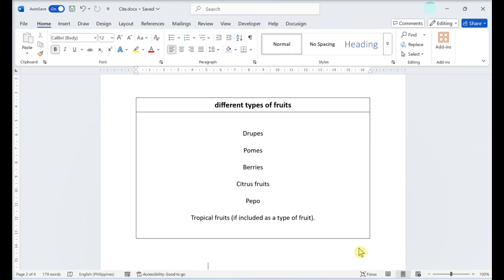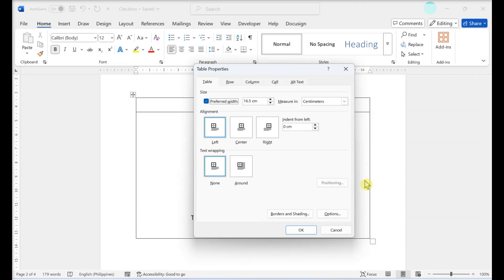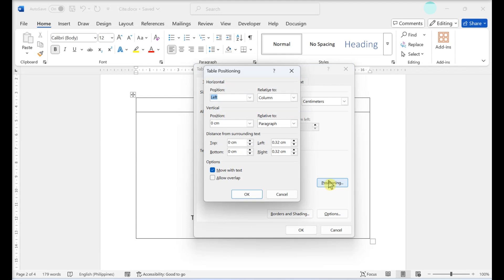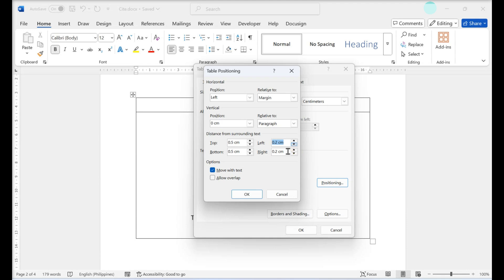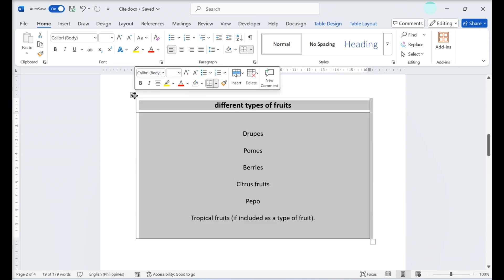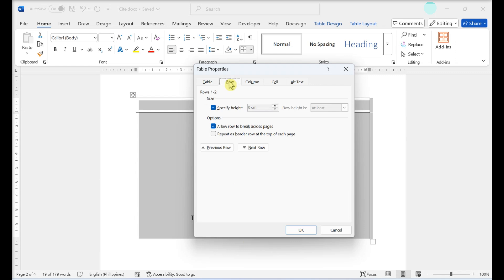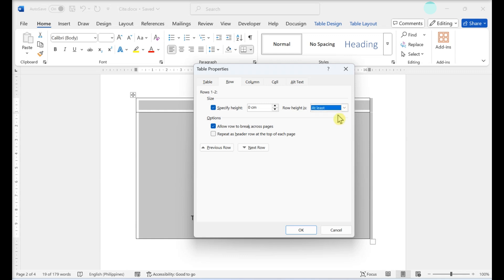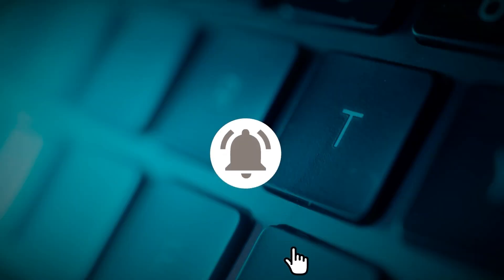How to Wrap Text Inside or Outside of a Table in WORD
In this tutorial, we'll show you how to wrap text inside or outside of a table in Microsoft Word. You'll learn how to adjust table properties, enable text wrapping, and control alignment for a well-structured document.